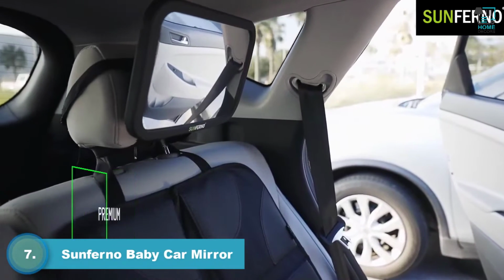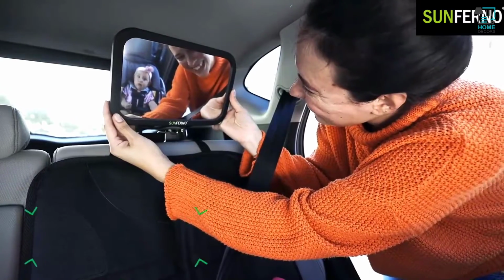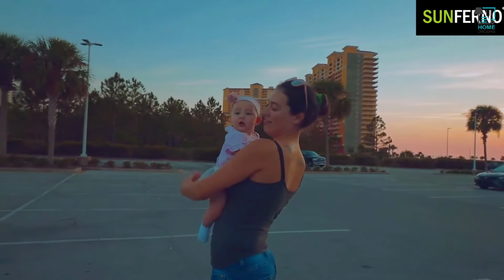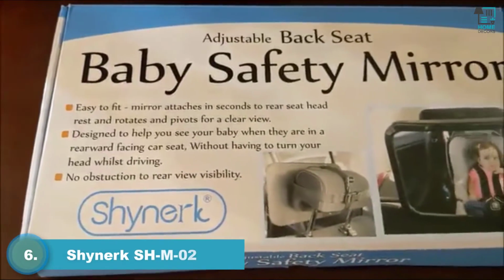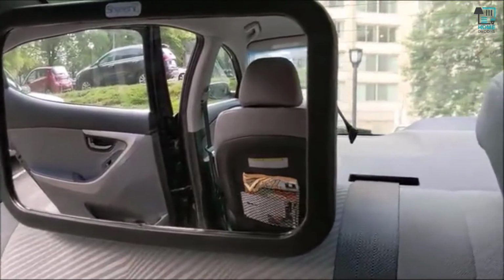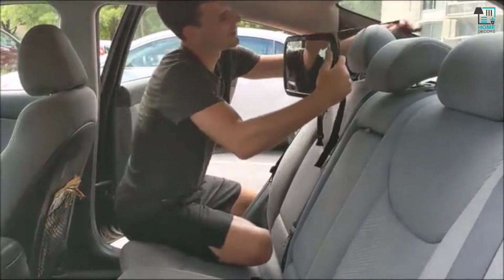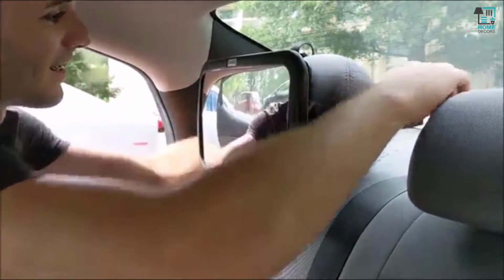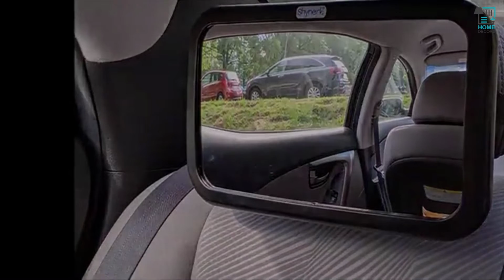Top 7 Best Baby Mirror for Car 2023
In this review video we are going to reveal the top 7 Best Baby Mirror for Car on the market in 2023 below:

7️⃣ Sunferno Baby Car Mirror

6️⃣ Shynerk SH-M-02 Baby car mirror

5️⃣ Lusso Gear Baby Car Mirror

4️⃣ Itomoro Baby Car Mirror

3️⃣ Funbliss Baby Car Mirror

2️⃣ COZY GREENS Shatterproof Baby Car Mirror

1️⃣ So Peep Shatterproof Baby Backseat Mirror for Car

Finding the best one for your needs? Our expert team considers the list based on overall performance, design, usability, and features then compare them with the price to find the best one for you.